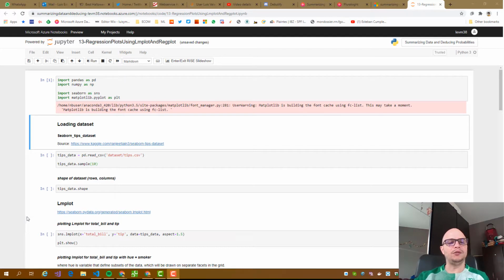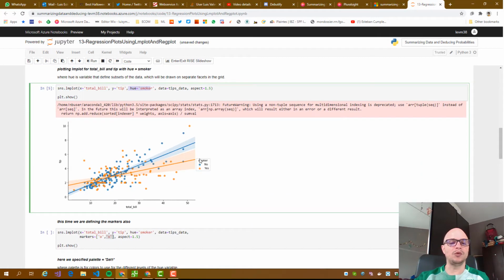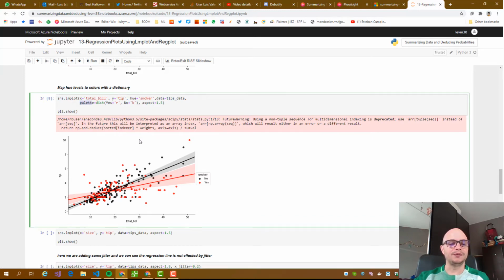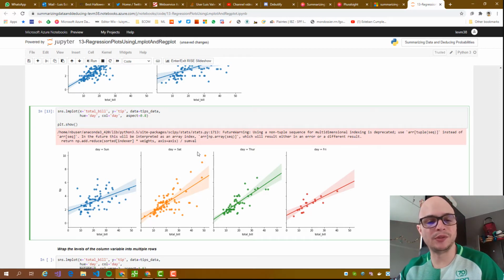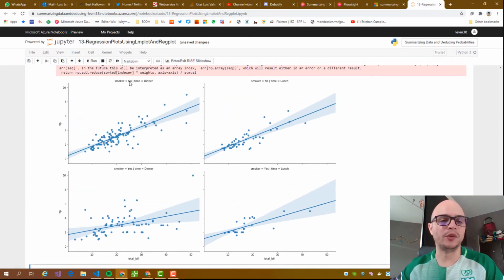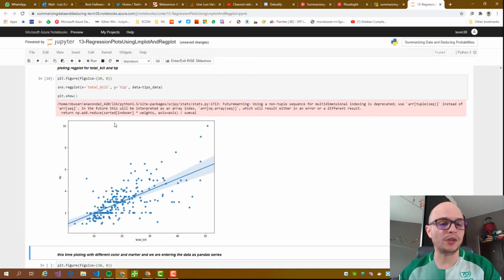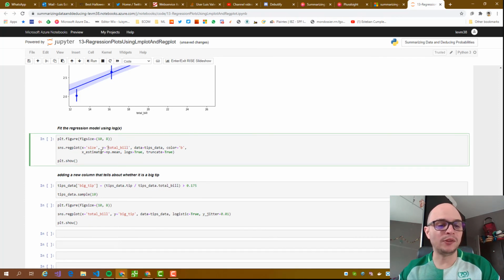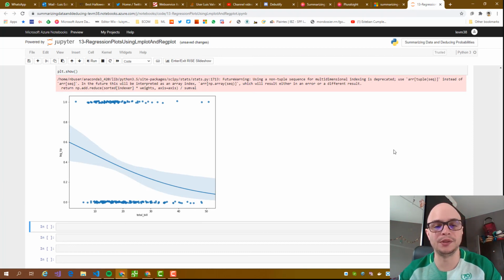Day 20: Regression Plots Using Lmplot And Regplot